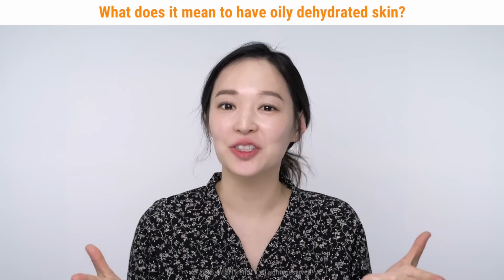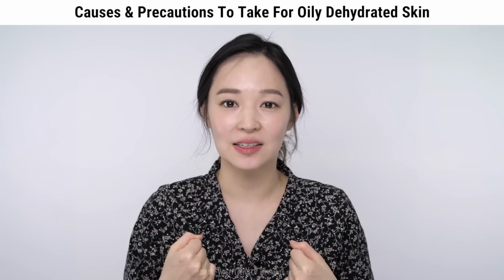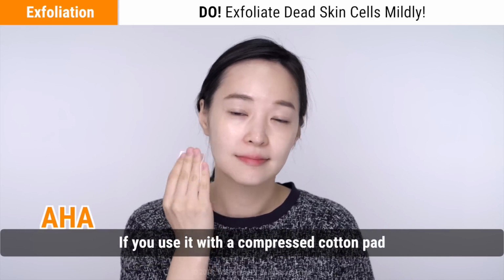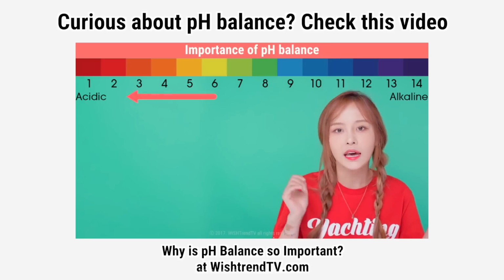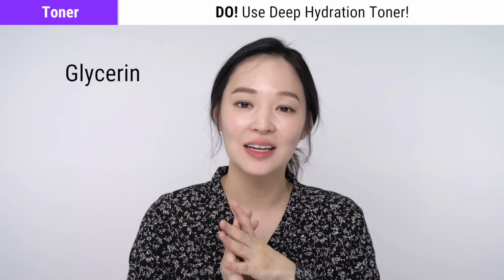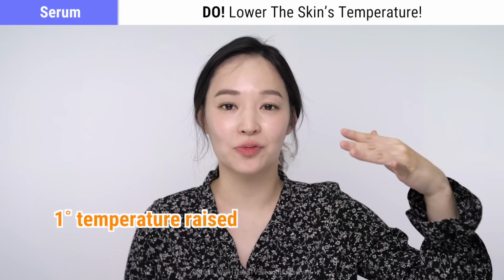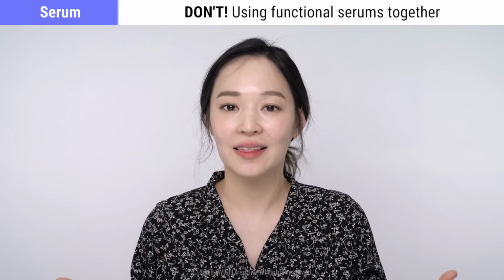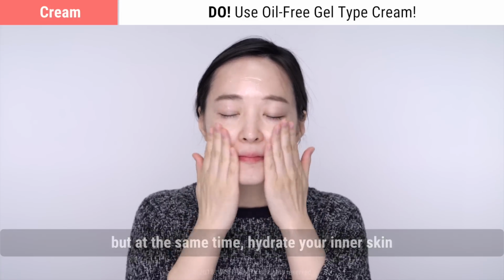Is Your Skin Both Oily & Dry? 5 Basic Skincare Rules for Oily Deyhydrated Skin | Do & Don't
Hello, Wishtrenders! We asked you what skin type to talk about for our "Do & Don't series." The most requested topic was "oily dehydrated skin type." If you have oily dehydrated skin, don't go away for these Do & Don't tips!

▶FEATURED PRODUCTS
[BY WISHTREND] MANDELIC ACID 5% SKIN PREP WATER

Please double check the qualifications and if you are interested please apply.